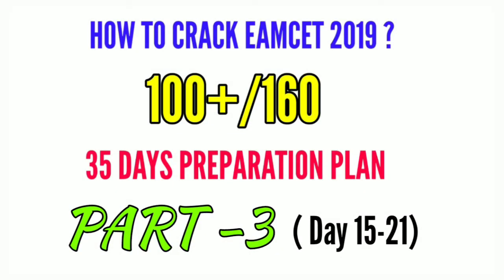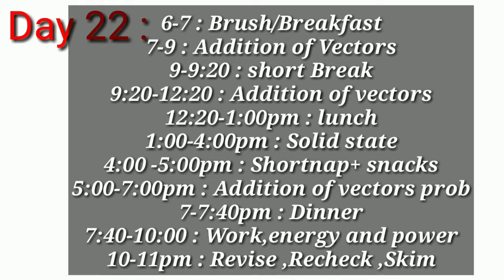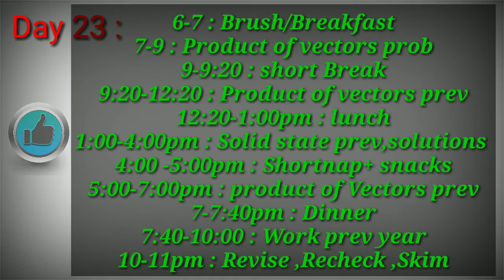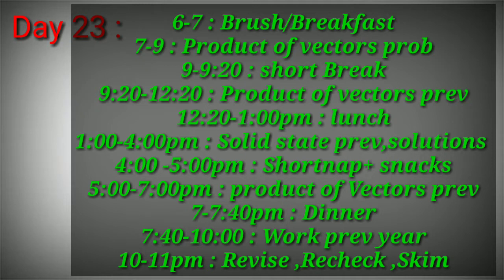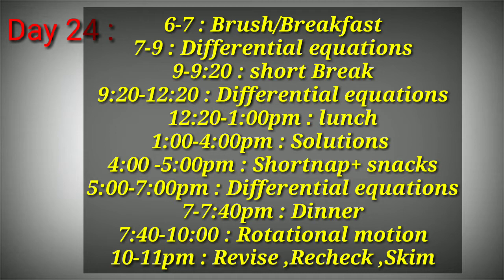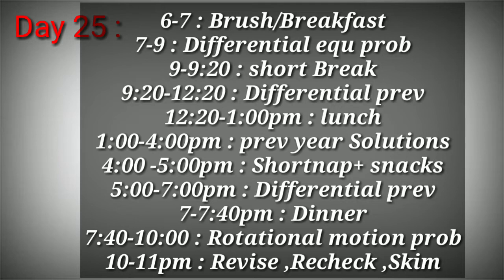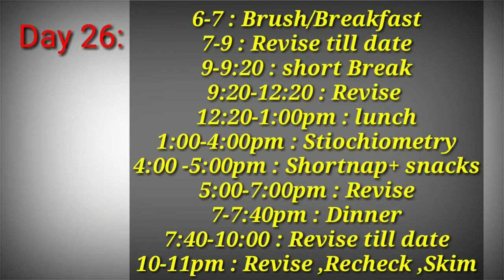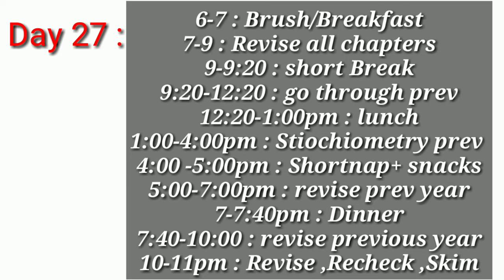#4 How to Crack EAMCET in 35 Days || Day 22-27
How to Crack EAMCET in 35 Days || Day 22-27